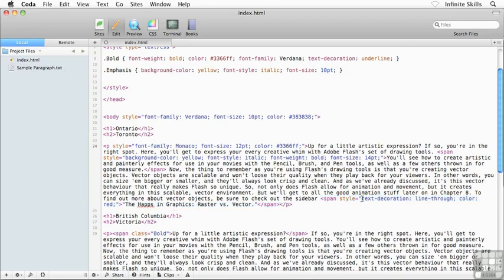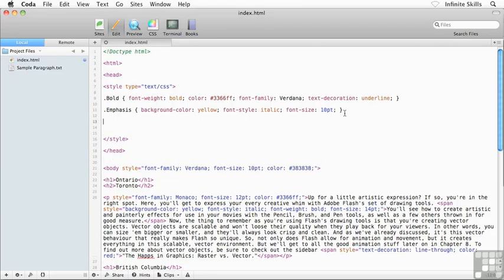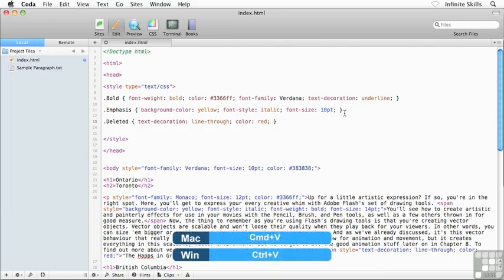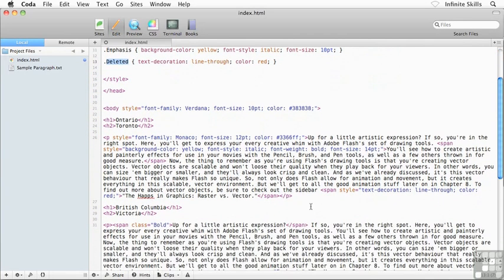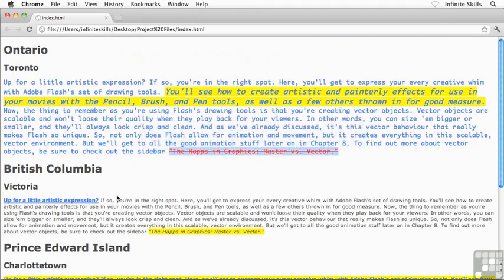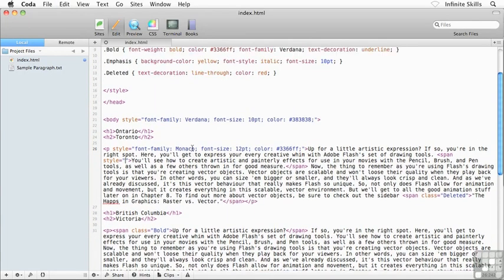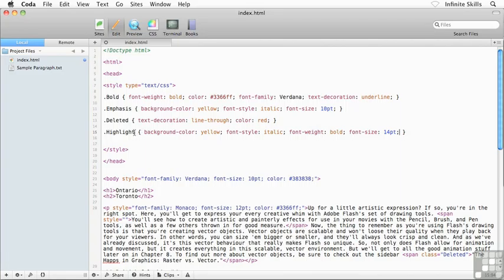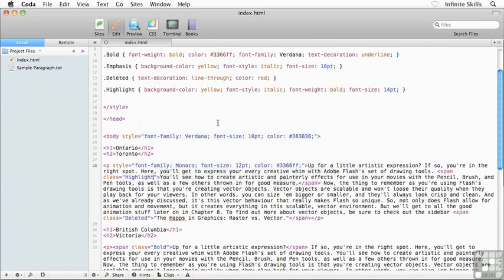Lecture 27 Converting Inline Formatting To A Class Rule‏ Free Cascading style sheet CSS Tuts by Aami